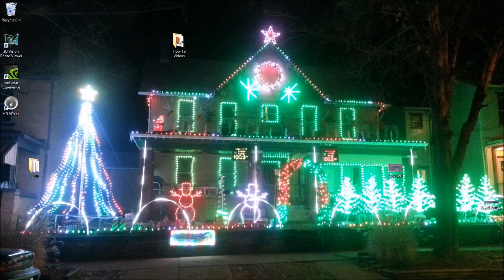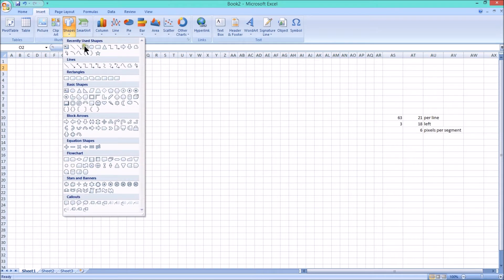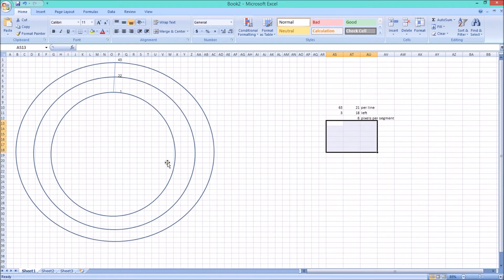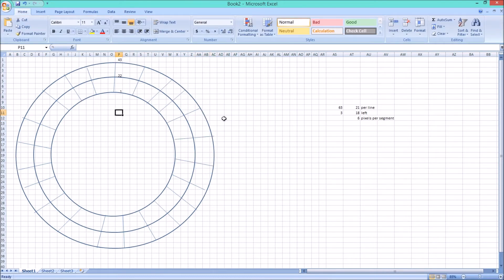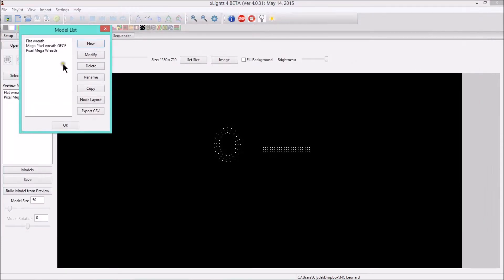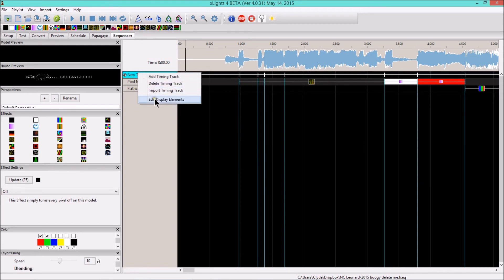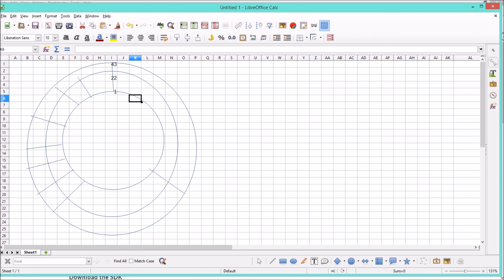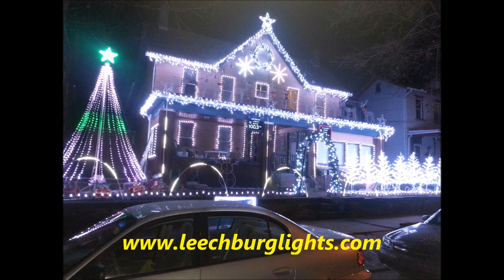Building Custom Models in Nutcracker Using FREE Spread Sheets OR Excel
Here is a tutorial on how to create models in XLights Nutcracker.  I'm setting up my GECE RGB Pixel wreath using 63 pixels.  I also show how to use the spread sheet to copy and past pixel data into Nutcracker.  I show how I've built my custom model in Nutcracker and have a way to quickly import new models.  Keep all of your models organized in separate worksheet tabs and easily update them when changing-up your show

A special thanks to John Storms from Listen To Our Lights.  He created the original pixels wreath tutorial and inspired my wreath design for 2015.  Hat's-off to a great guy!